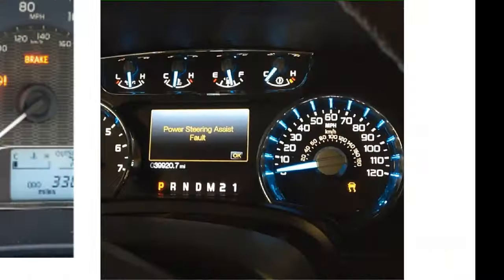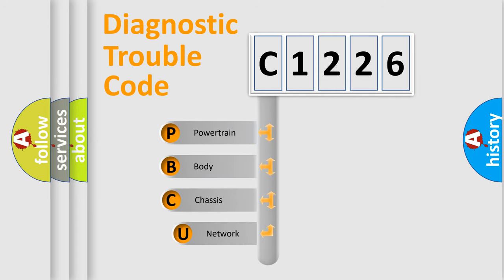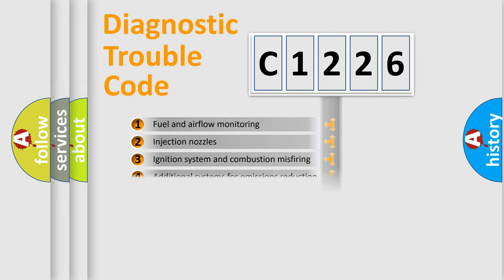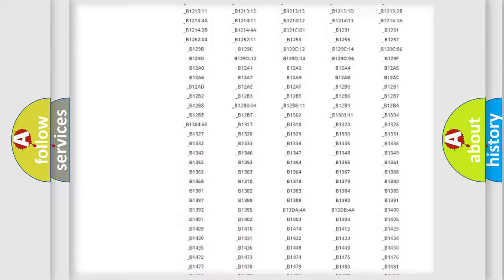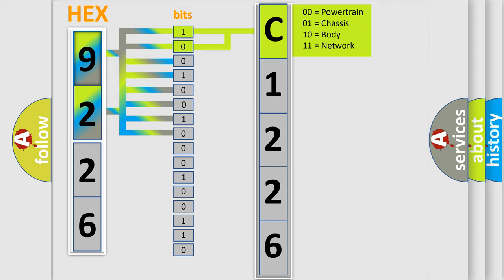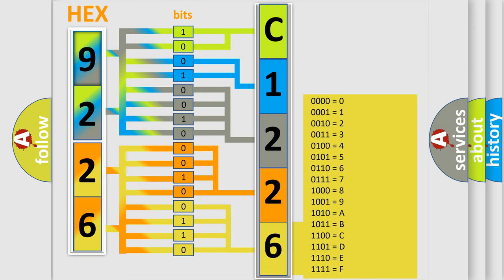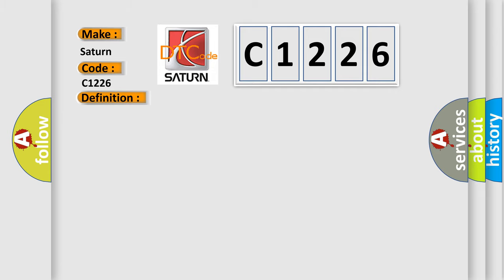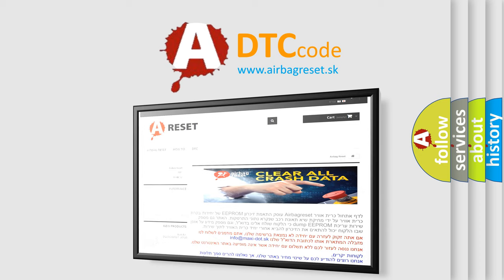DTC Saturn C1226 Short Explanation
Contents:
0:21 Basic DTC analysis according to OBD2 protocol standard.
1:48 Insight into programming
2:58 A diagnostically understandable description of the Diagnostic Trouble Code
3:05 Basic error definition

Make:
Saturn
Code:
C1226
Definition:
Mirror Motor Control Circuit 1 Performance
Description:
Battery voltage must be between 9-16 volts.